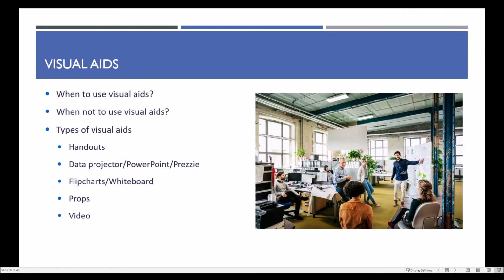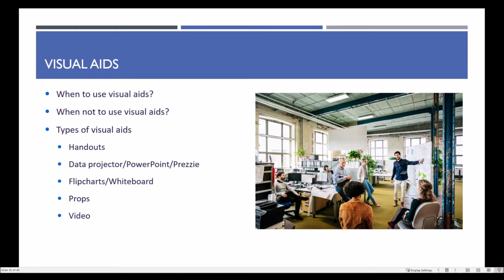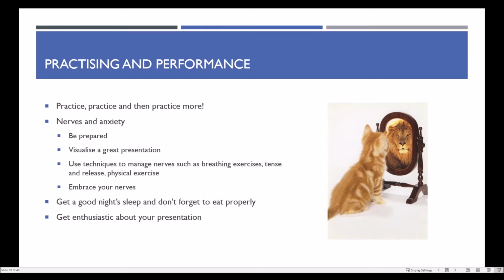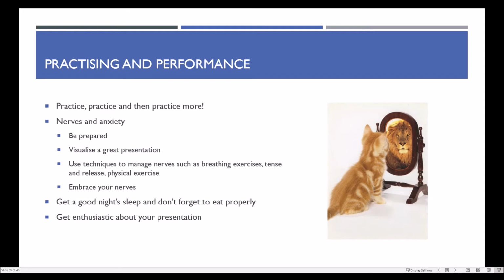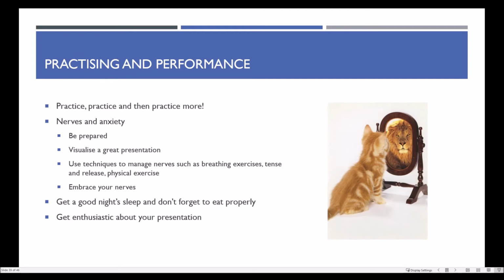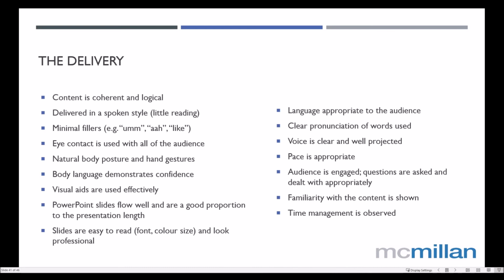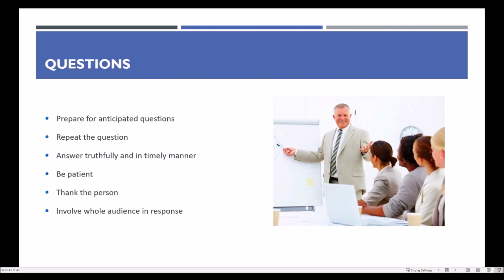10 Communicate with influence Delivering a presentation